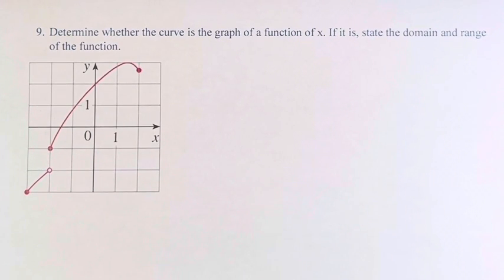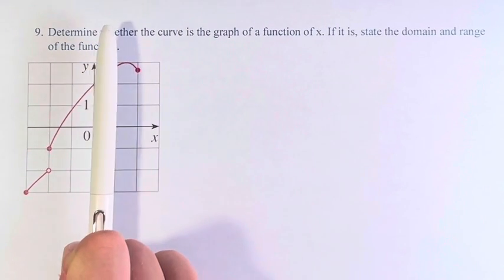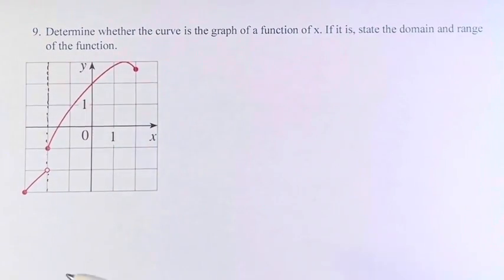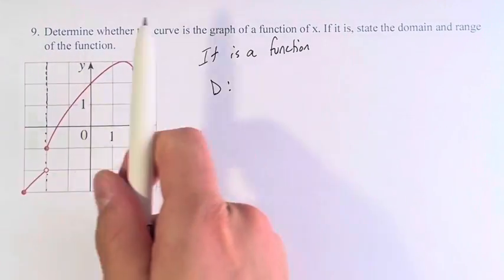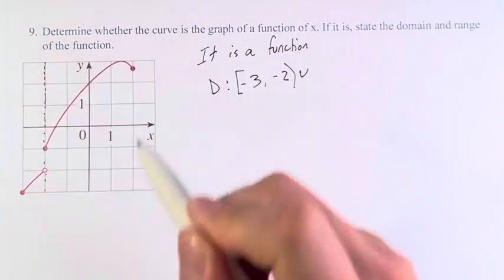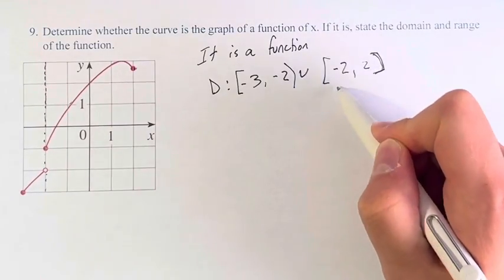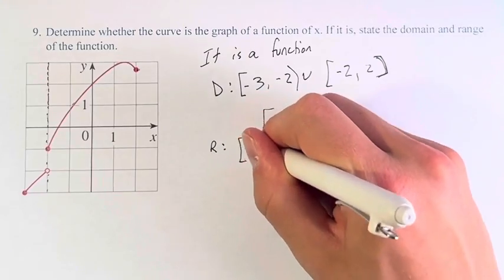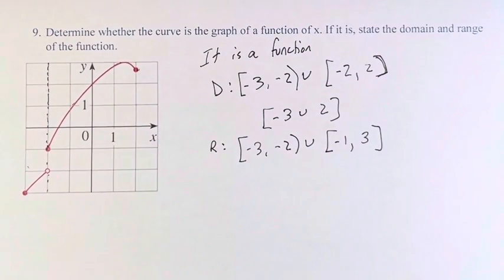9. Determine whether the curve is the graph of a function of x. If it is, state the domain and range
9. Determine whether the curve is the graph of a function of x. If it is, state the domain and range of the function.